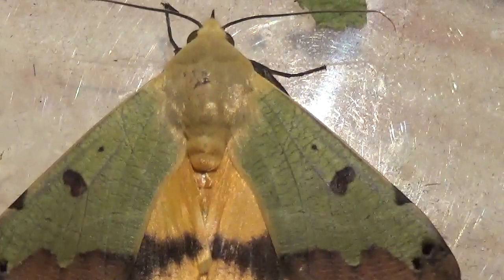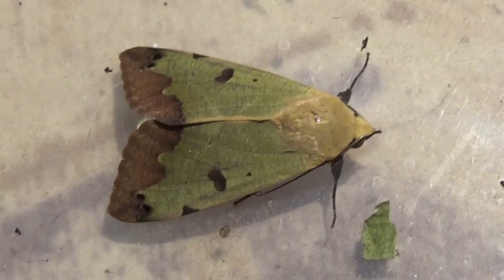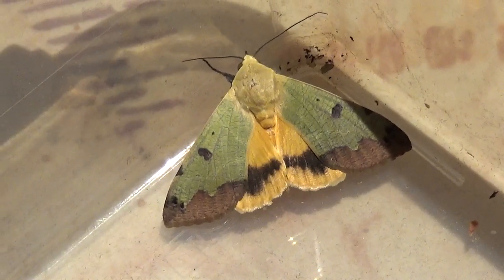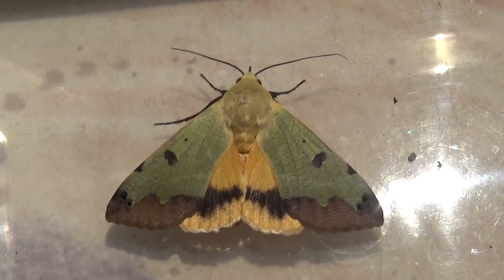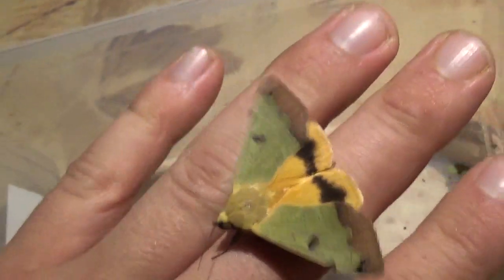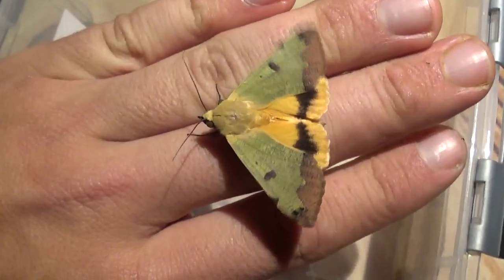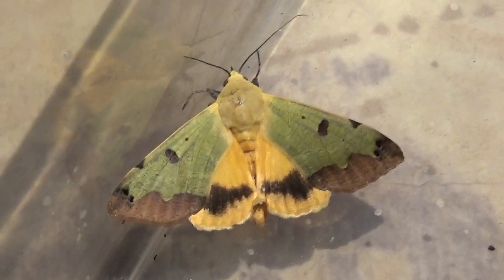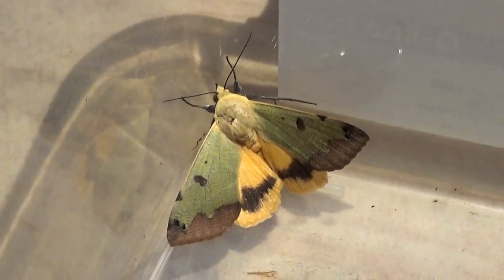Green drab moth: Ophiusa tirhaca (Erebidae)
Ophiusa tirhaca (Erebidae)
Green drab moth
Bart Coppens